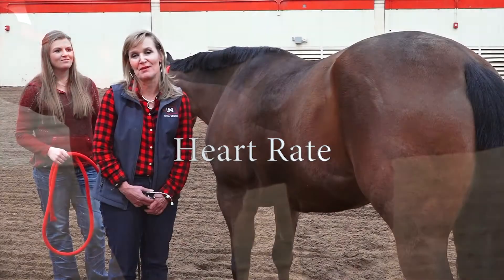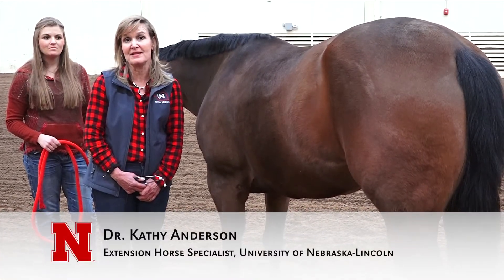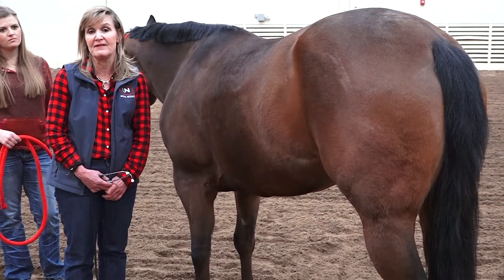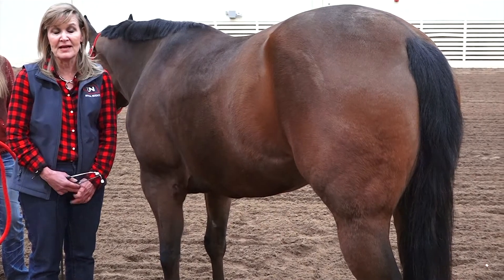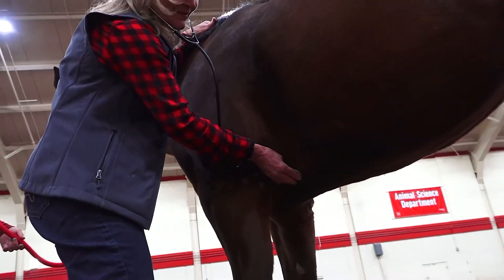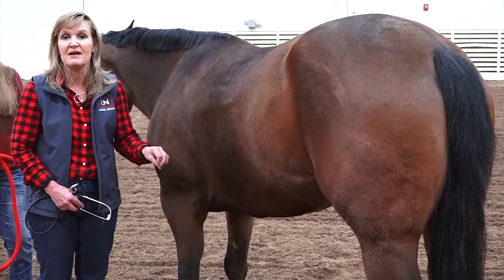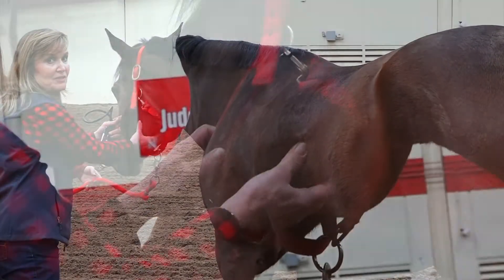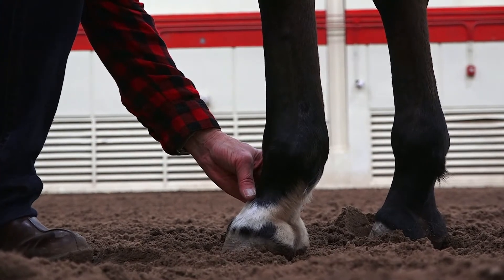Taking a Horse's Heart Rate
Dr. Kathy Anderson of University of Nebraska-Lincoln shows how to take a horse's heart rate.